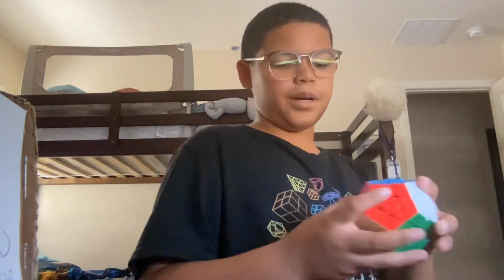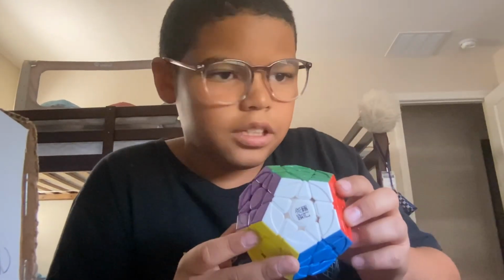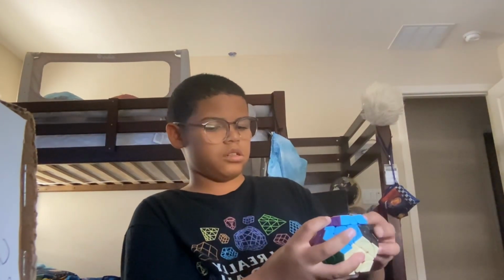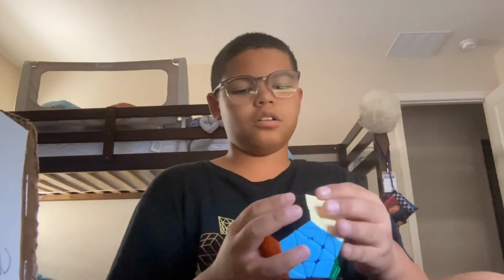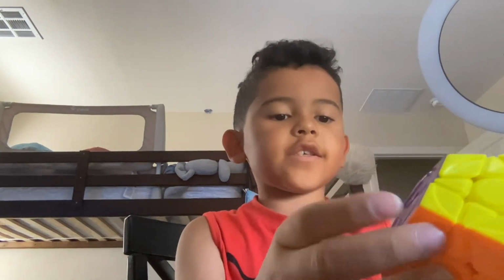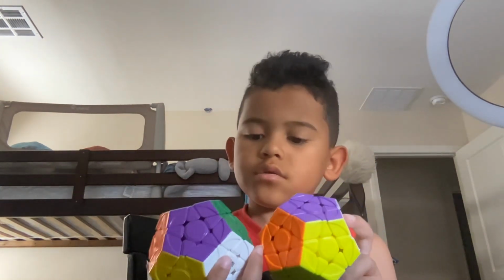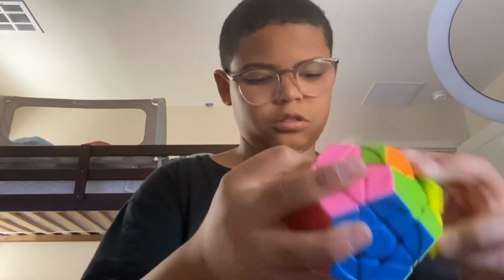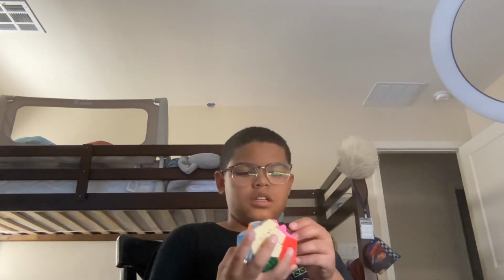YJ Yuhu V2 Review and Solve